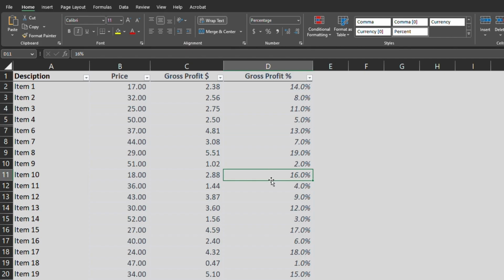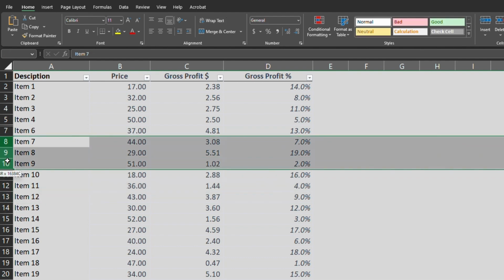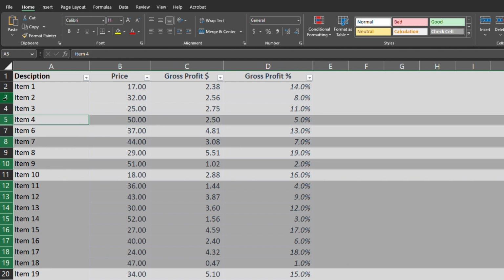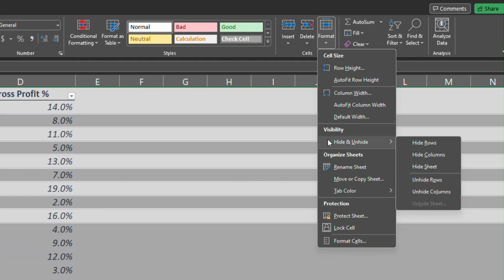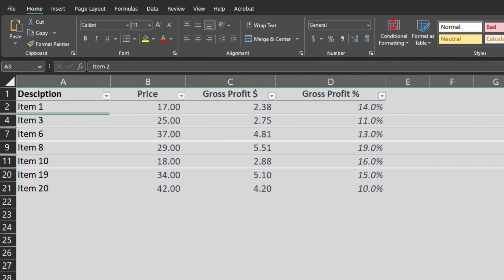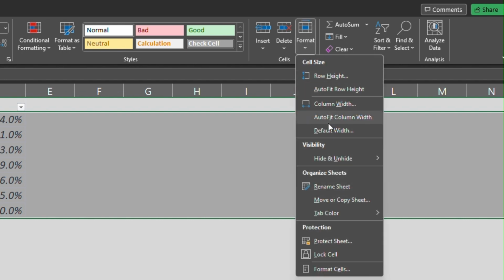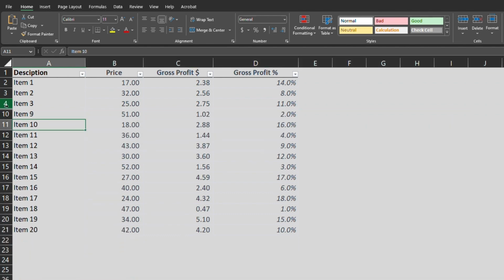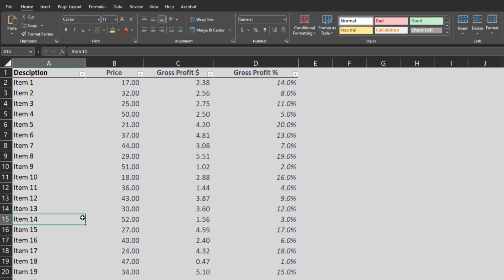How to Hide Rows in Excel sheet, How to Hide Rows in Excel Spreadsheet, Hide Rows Excel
This video is the perfect guide for anyone who wants to learn how to hide rows in Excel sheet. It shows you step-by-step how to complete this task quickly and easily. With this guide, you’ll save time and have more accuracy when hiding rows in your Excel sheet. All you need to do is follow along with the instructions and you’ll be a hiding rows expert in no time!

With this guide, you’ll learn how to hide rows in Excel sheet without any hassle. You'll be able to save time and make data entry quick and easy with no errors. This video shows you everything you need to know to hide rows quickly and accurately.

Other YouTube Tutorials